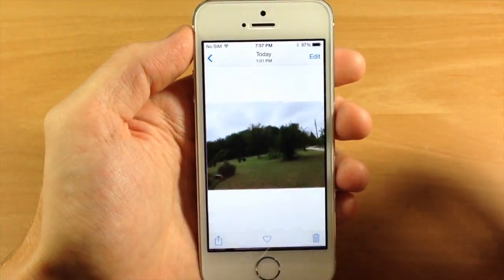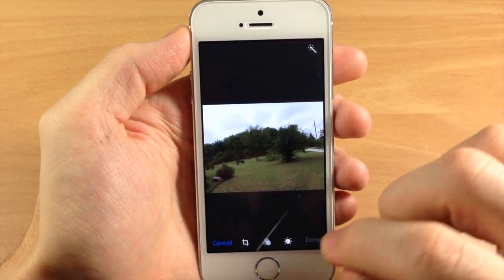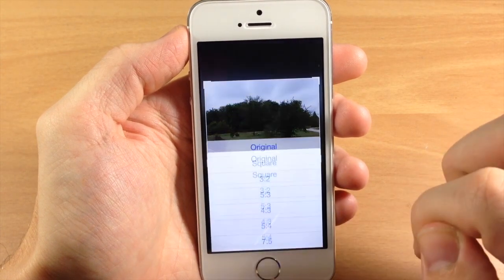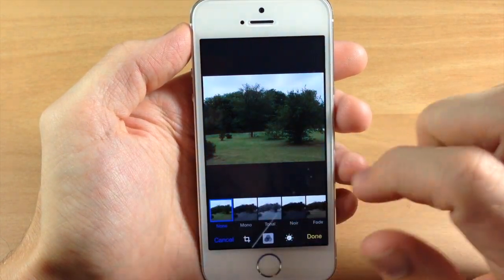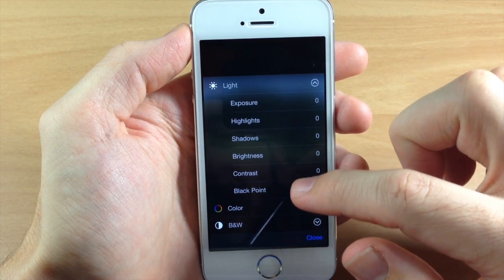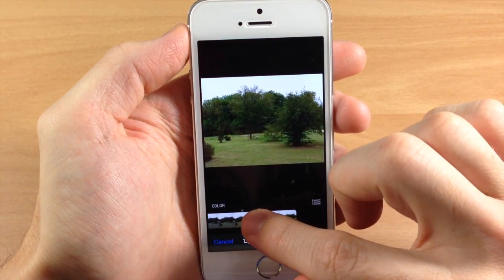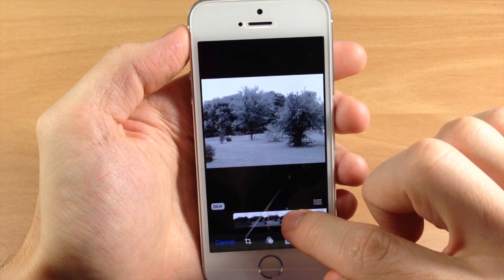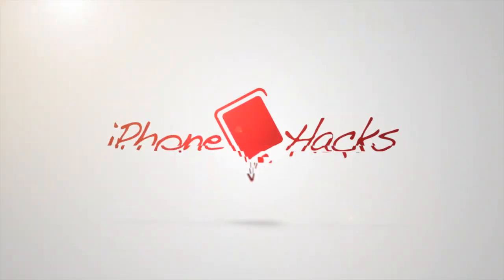How to use iOS 8 new Photo Editing tools - iPhone Hacks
We take a look at the new photo editing tools in iOS 8.